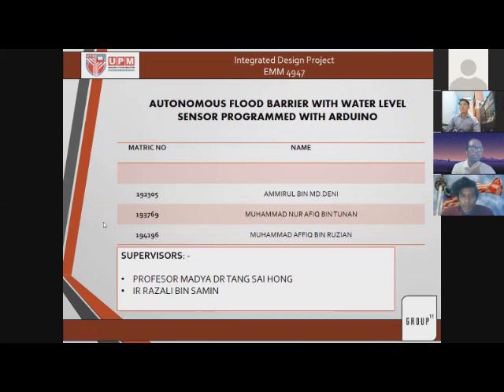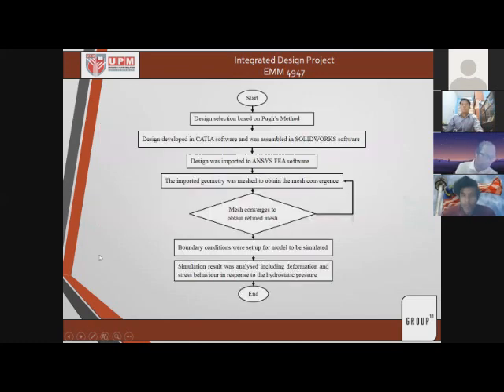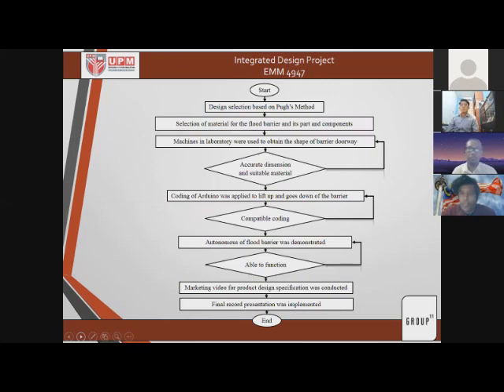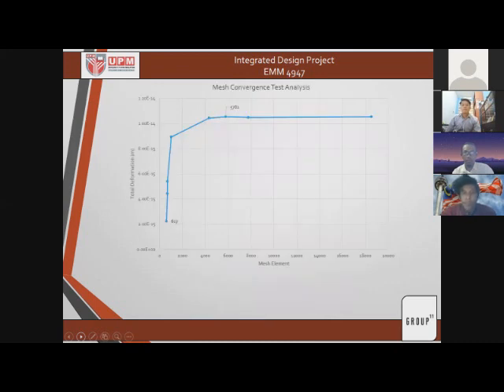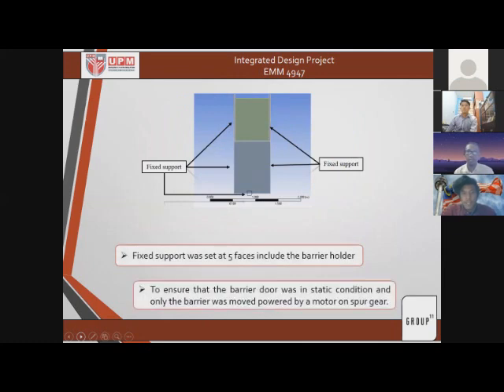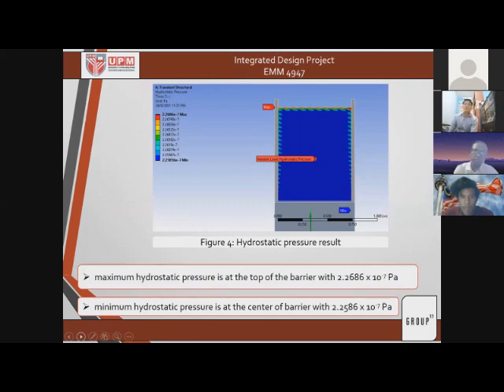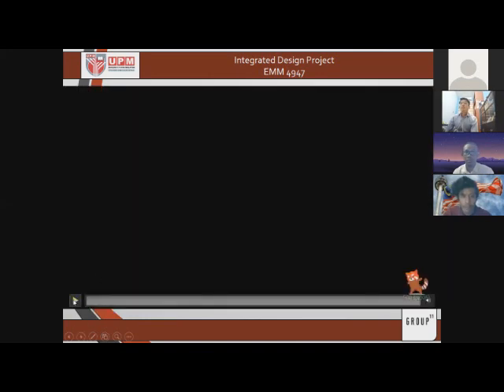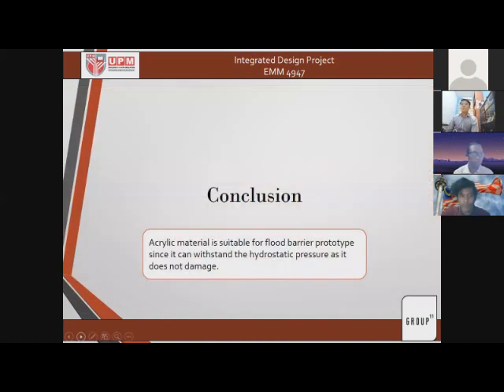EMM 4947-INTEGRATED DESIGN PROJECT GROUP 11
Autonomous flood barrier with water level sensor programmed with Arduino
Group 11:-

Ammirul bin Md. Deni (192305)
Muhammad Nur Afiq bin Tunan (193769)
Muhammad Affiq bin Ruzian (194196)